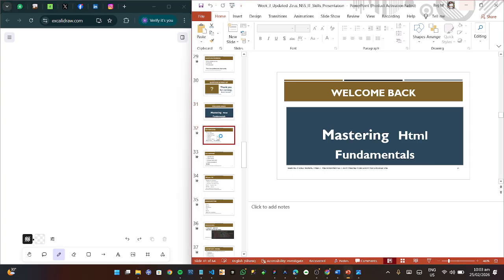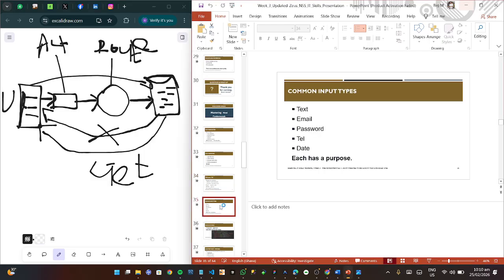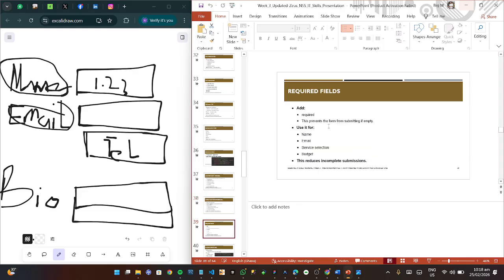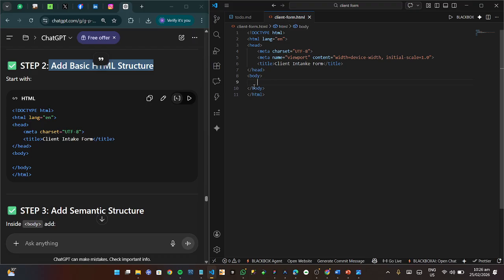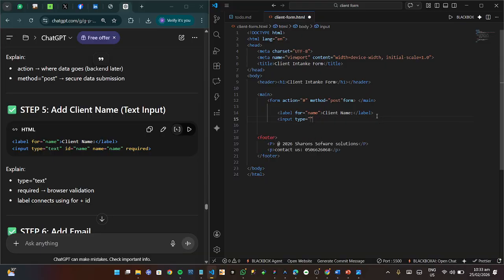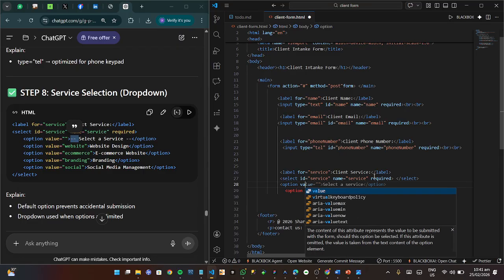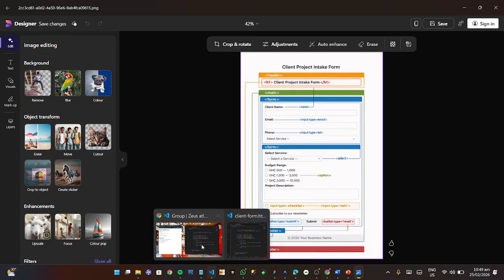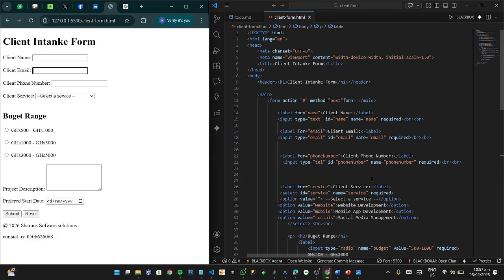Build a Business Client Form with HTML (Step-by-Step Tutorial)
In this video, you will learn how to build a real business Client Intake Form using HTML.

This is not just practice — this is a real-world form that web designers, freelancers, and agencies use to collect project details from clients.

In this lesson, you will learn:

• How to structure a professional HTML page
• How to create a form using the form element
• How to use input types (text, email, tel, date)
• How to create a service dropdown using select and option
• How to use radio buttons for budget selection
• How to use a textarea for project description
• The difference between radio buttons and checkboxes
• How submit and reset buttons work
• What happens when a form is submitted

By the end of this video, you will be able to build a complete client intake form for a real business website.

This is part of our Essential IT Skills Training – Web Fundamentals.

If you're serious about learning web development, this is foundational knowledge.